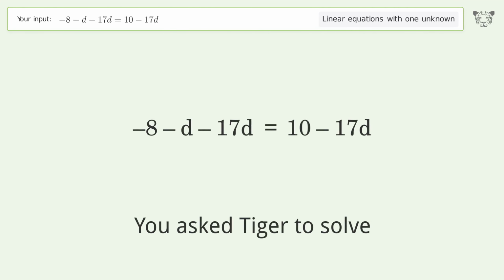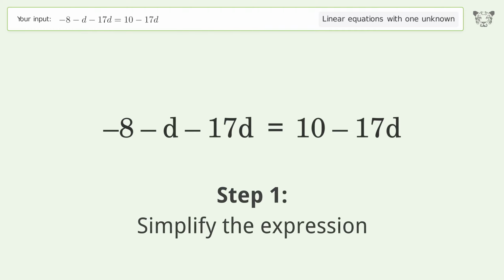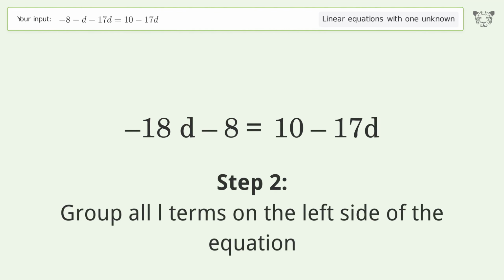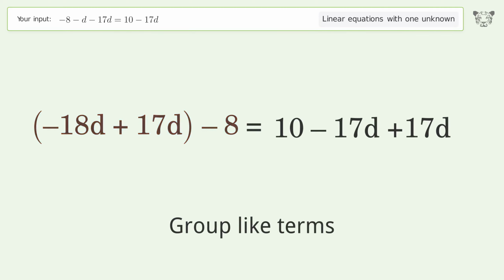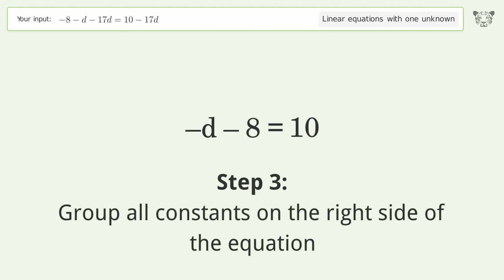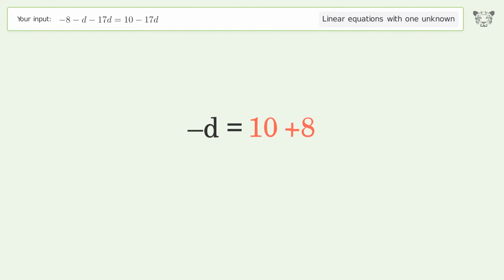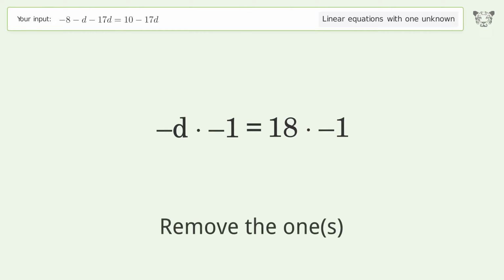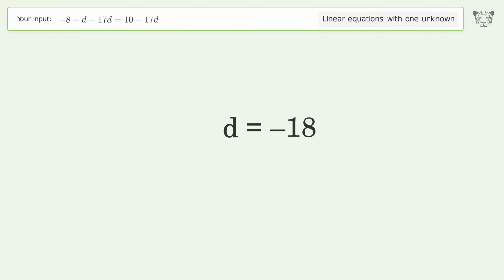Linear equation with one unknown: Solve -8-d-17d=10-17d step-by-step solution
Solving -8-d-17d=10-17d using the linear equation with one unknown solver

for a step-by-step and more tips and tricks for dealing with linear equations with one unknown.